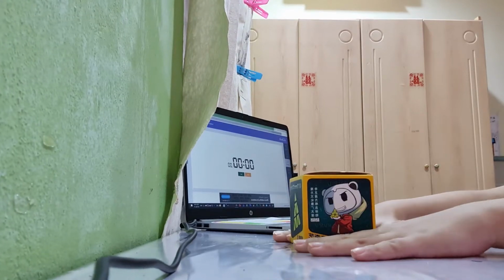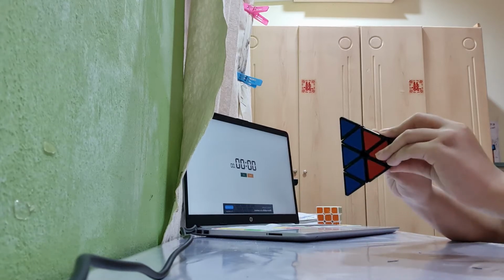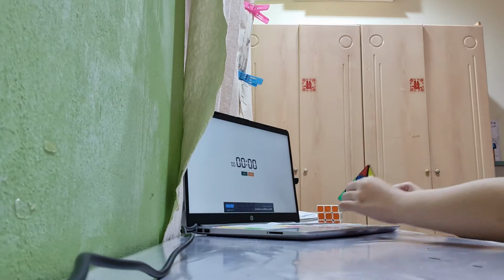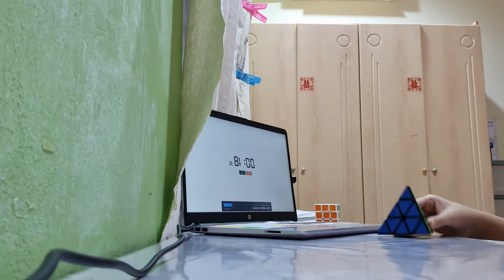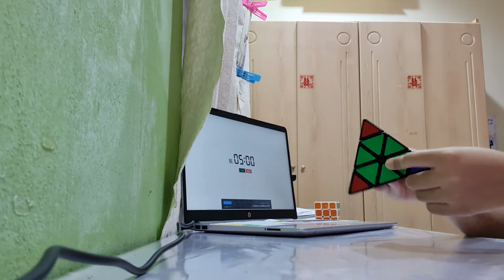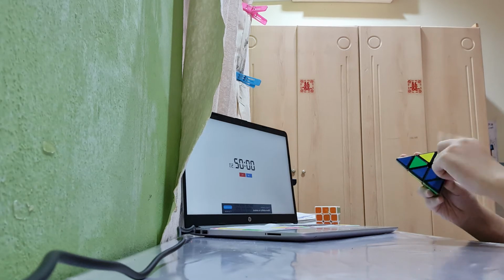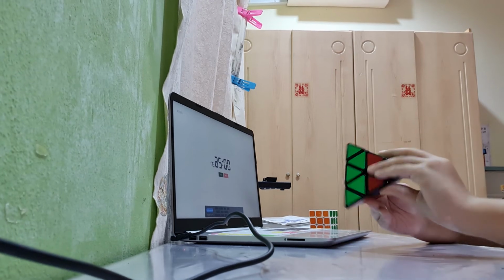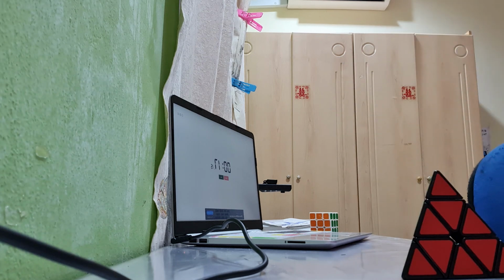I got a piremise